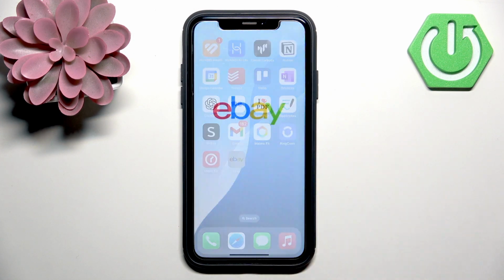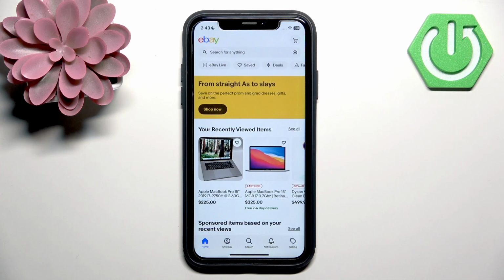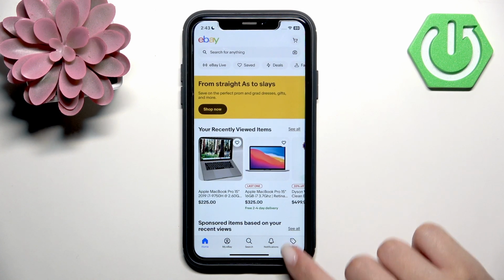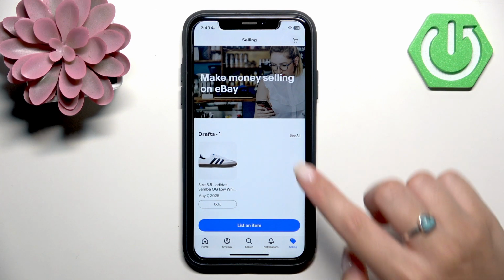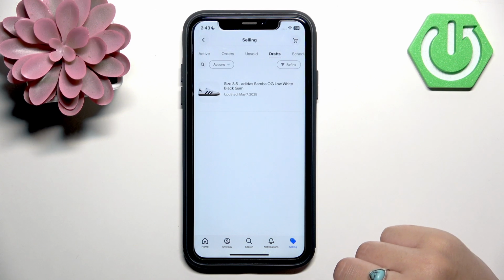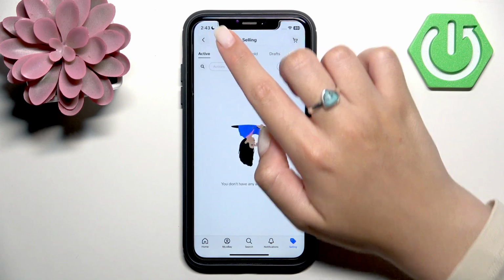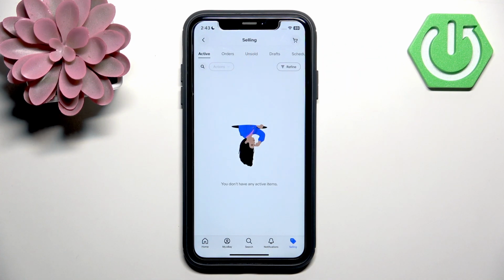How to Optimize your Ebay Listing Title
If you want to increase your sales and get more views on your eBay listings, optimizing your eBay listing title is essential. In this video, we show you step-by-step how to edit your eBay title using the eBay app, choose the best keywords, and make your product stand out in search results. Learn how to include the brand, model, size, color, and unique features in your title, avoid unnecessary words, and keep your title clear and professional. We also cover tips on using all available characters, avoiding abbreviations, and double-checking for mistakes. Follow these simple steps to create a powerful eBay title that attracts more buyers and helps your items sell faster.

How to optimize your eBay listing title for better search visibility?
How to choose the best keywords for your eBay product title?
What are the best practices for editing an eBay listing title on the eBay app?

0:00 Introduction
0:09 Open eBay app and go to Selling section
0:21 Access active listings
0:28 Select item and tap Edit
0:33 Start with important keywords
0:43 Include brand, model, size, color, features
1:01 Keep title natural and easy to read
1:19 Avoid unnecessary words and symbols
1:37 Use all characters wisely
1:52 Avoid abbreviations and keyword stuffing
2:10 Double-check for mistakes
2:18 Save and update your listing
2:26 Summary and final tips